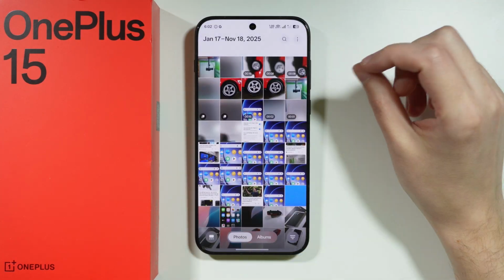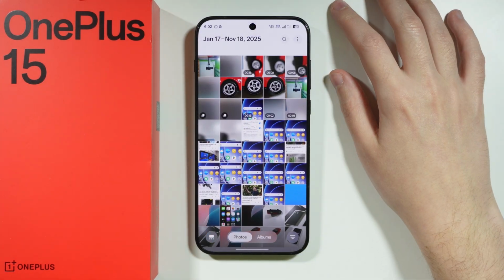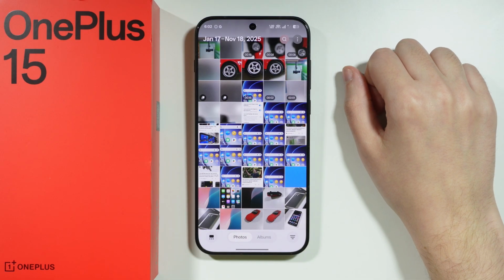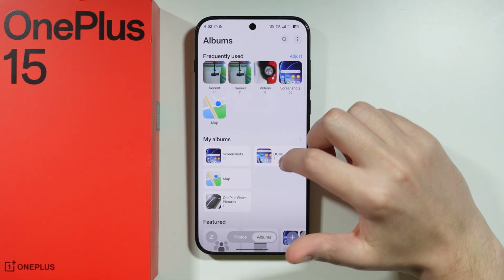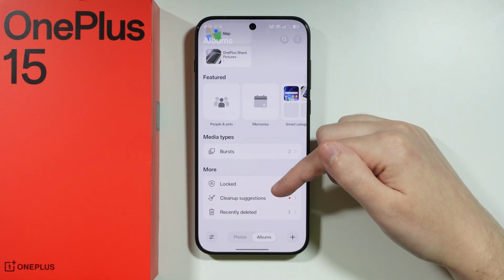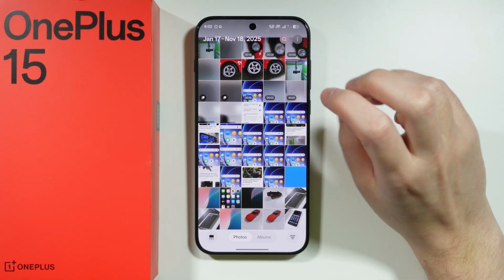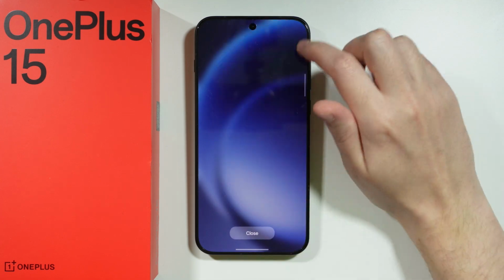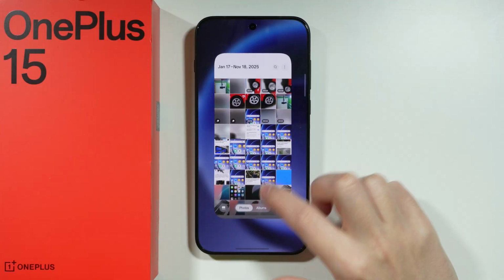OnePlus 15: How to Find Gallery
In this video, I'll show you how to find the Gallery application on the new OnePlus 15 easily. This setting lets you locate your photos and videos quickly, especially if the default app drawer has been customized or changed. Follow these steps in this quick OnePlus 15 settings tutorial to access your stored media efficiently.